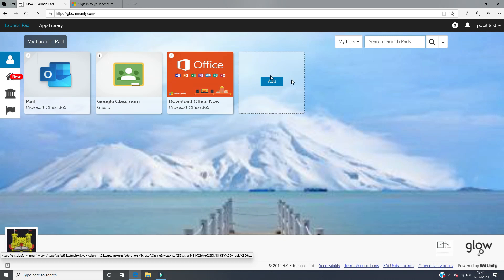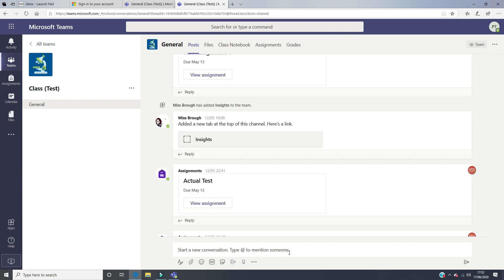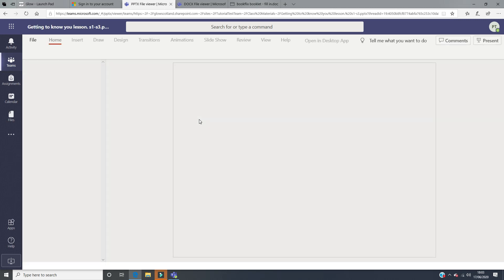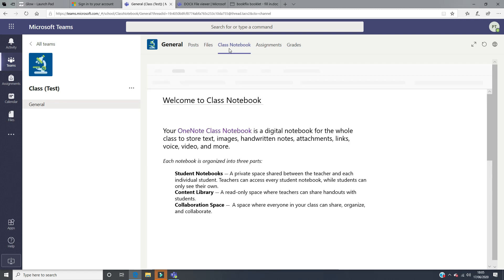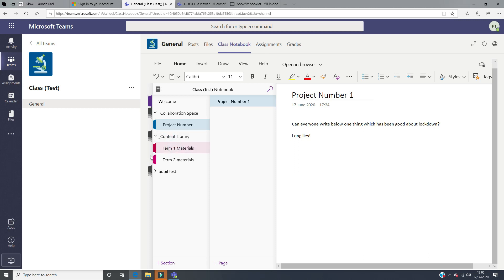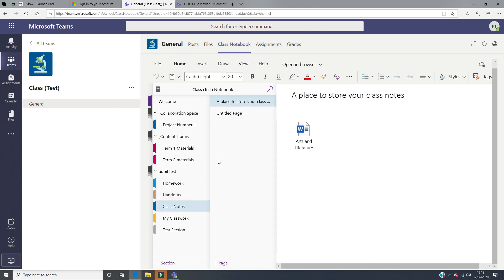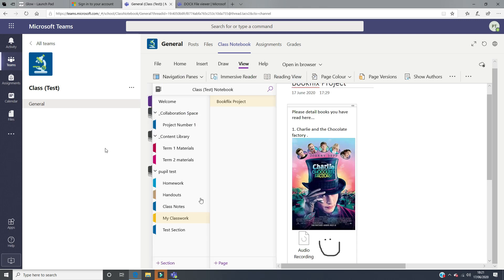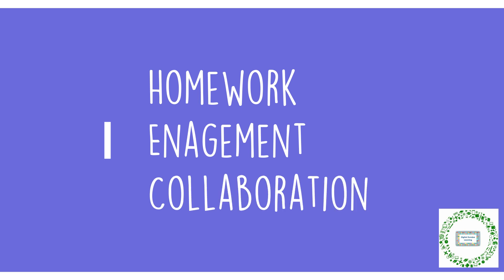A Pupil Starter Guide to Microsoft Teams in Glow.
A starter guide for pupils using Microsoft Teams in Glow.